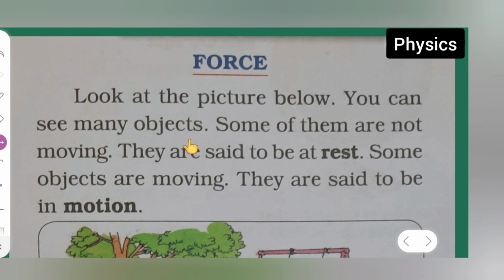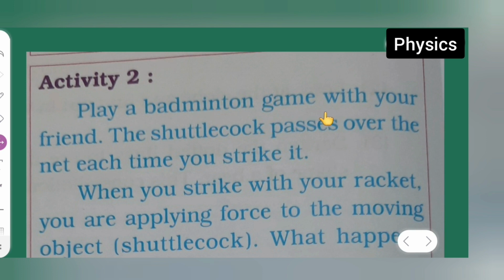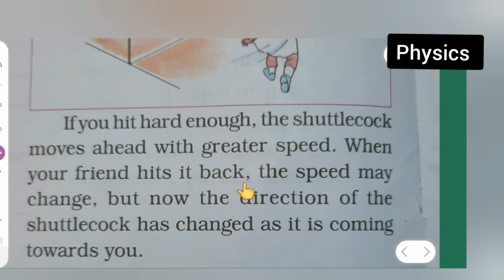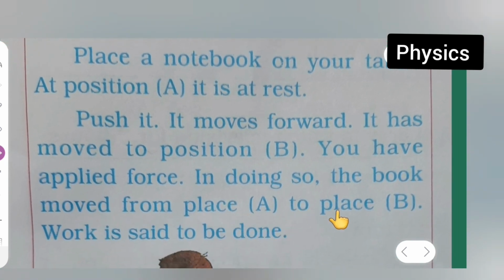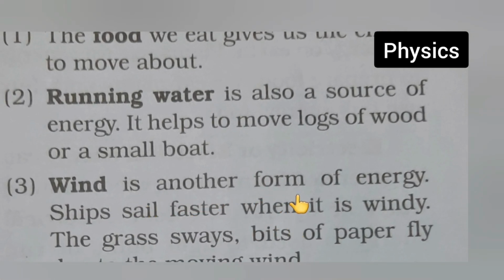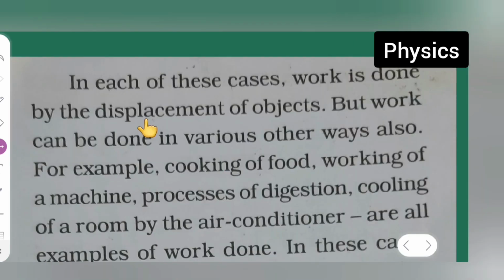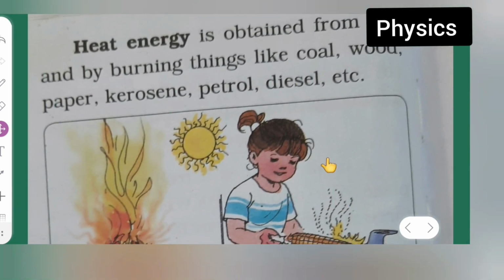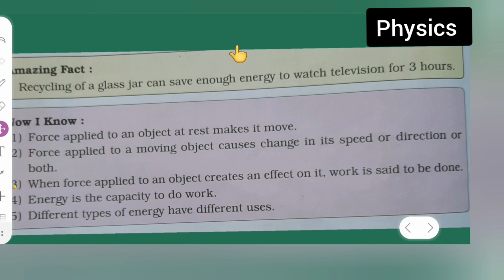force, work and energy: sources of energy, uses of energy ,mechanical energy , heat energy and etc